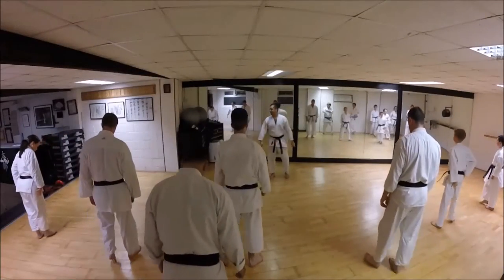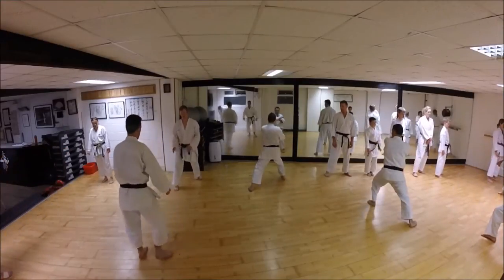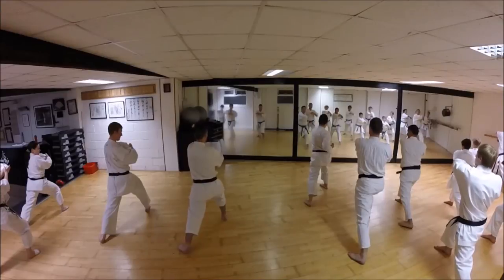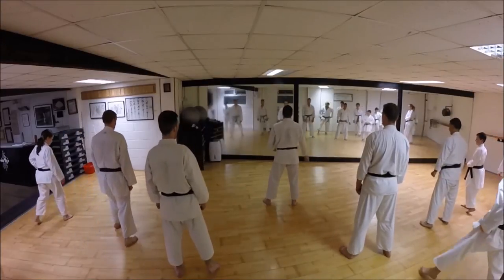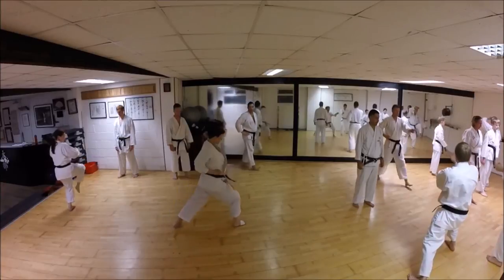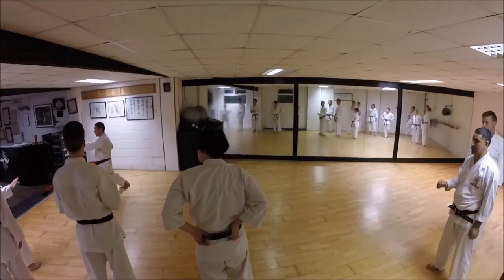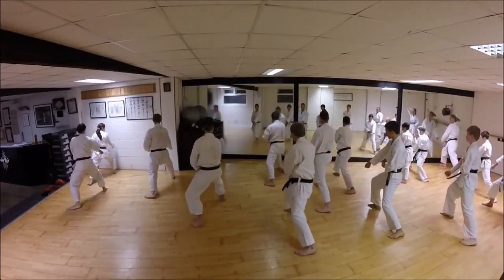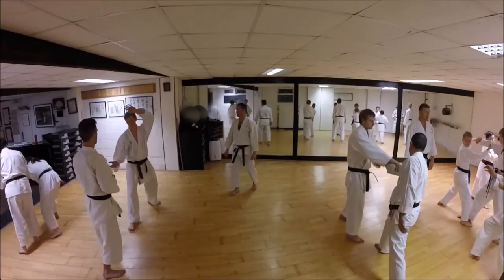Hombu Dojo Webinar - Meikyo Nidan (part 2)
On 17th November 2014 the Hombu Dojo Webinar broadcast a seminar focusing on Meikyo Nidan. This kata was introduced to the JKA by Asai Sensei in the early 1990's and is similar to the Shito Ryu kata Rohai.